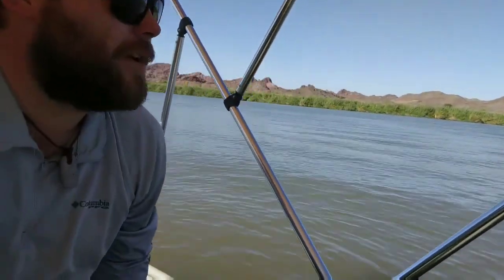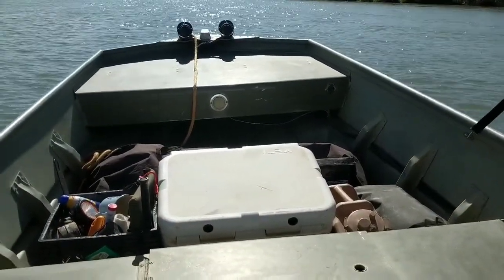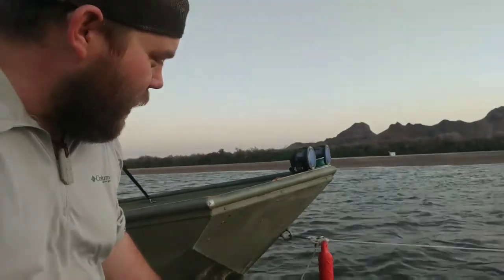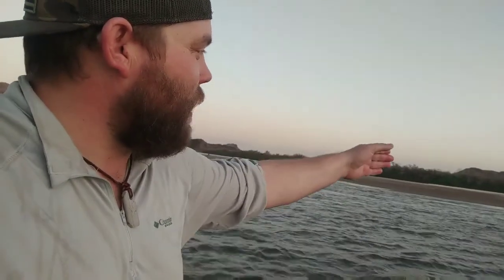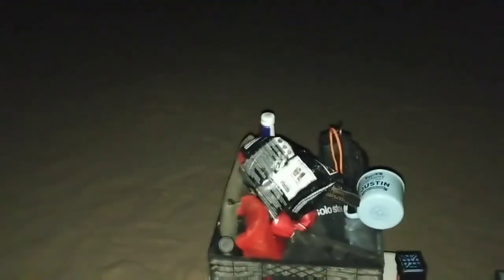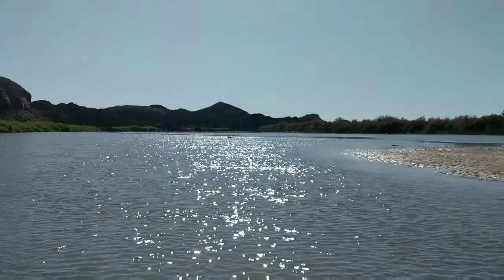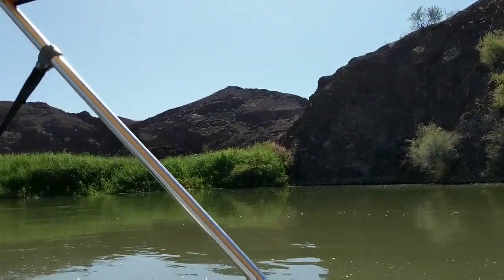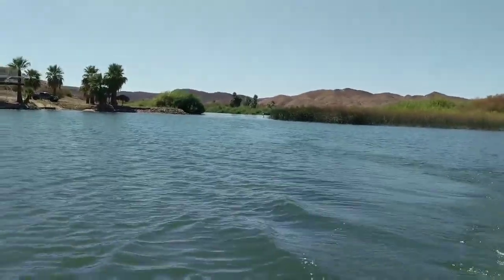Remote Sandbar Jon Boat Camping